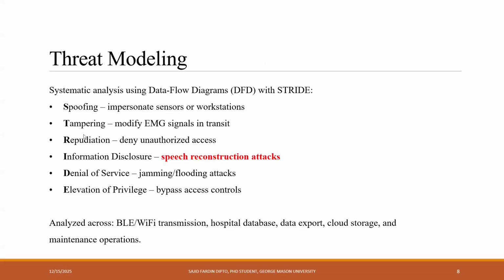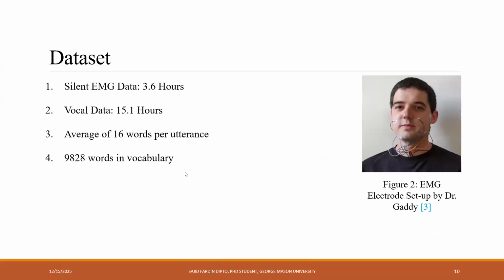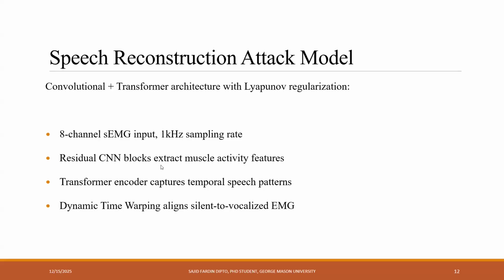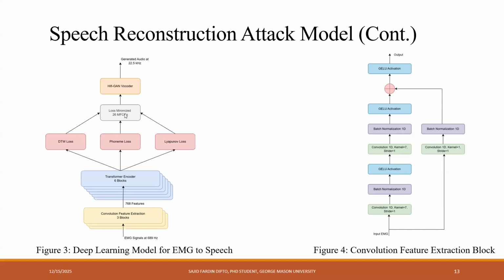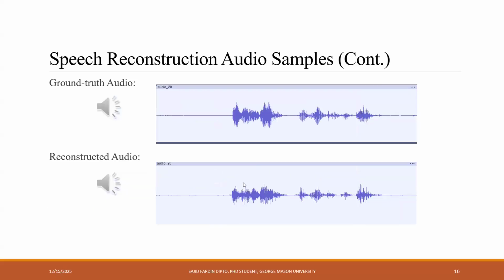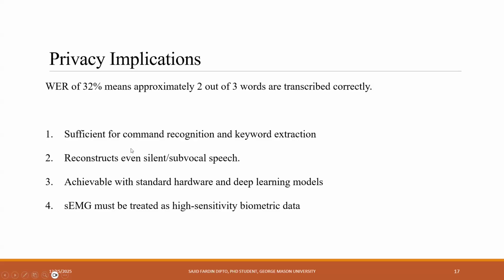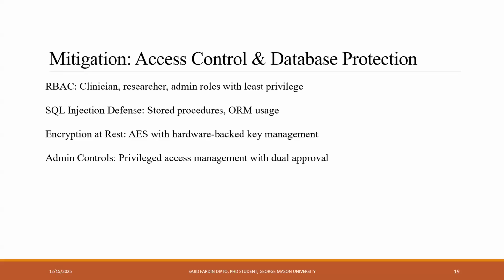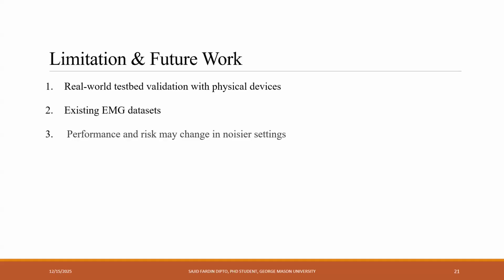Covert Channel Risks in Biomedical Systems CYSE 787 Sajid Fardin Dipto